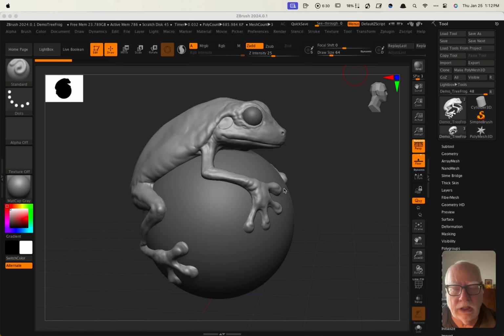ZBrush Intro 2025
Welcome! This is a quick introduction to the ZBrush class, what to expect, and what to pay attention to. Maxon has changed the price to $60 per year, so my comment at 2:30 about it being 20 bucks is wrong. Inflation I guess!